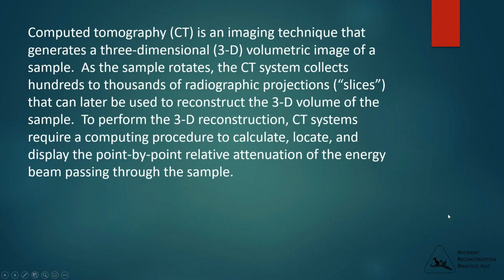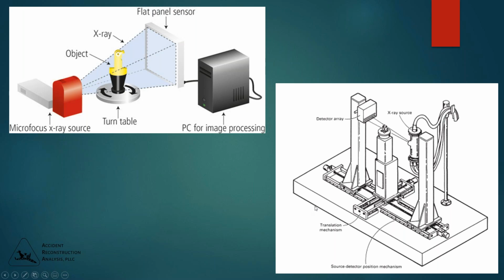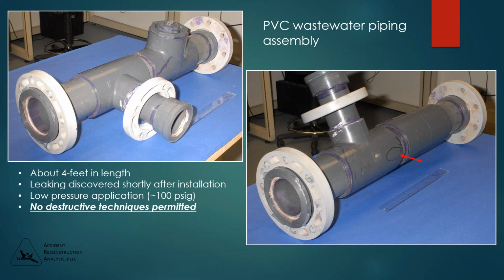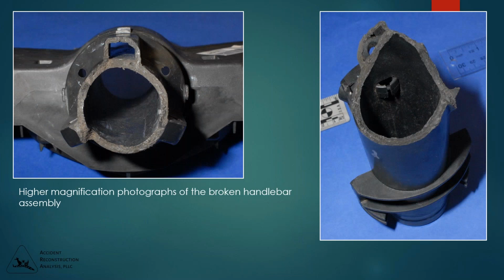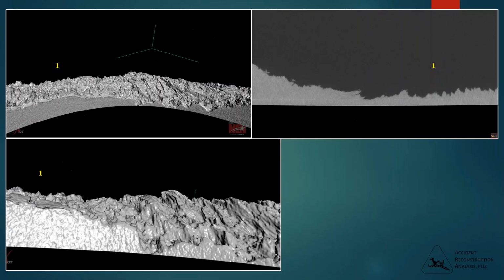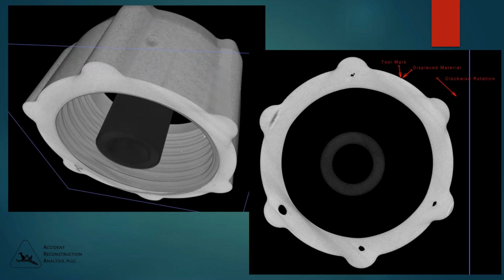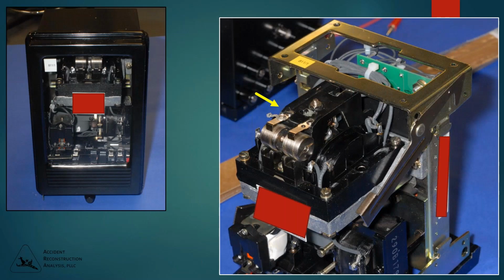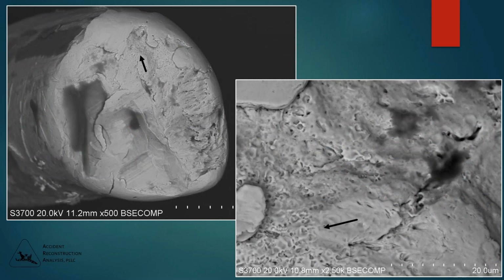Raleigh Seminar Session 14 Wed 9 45